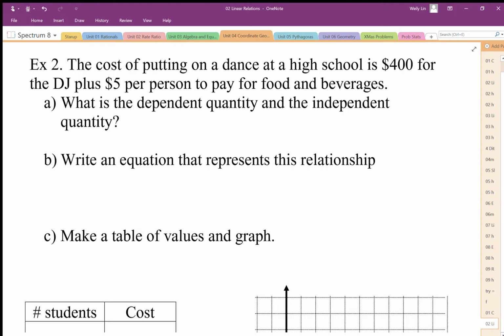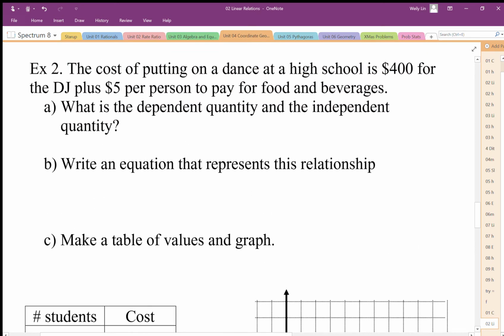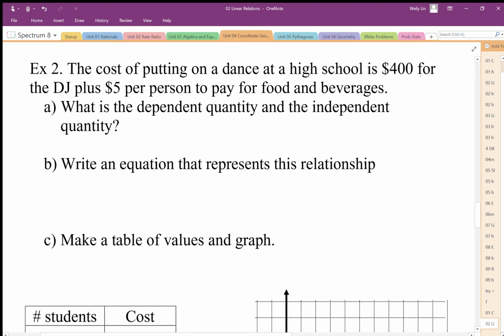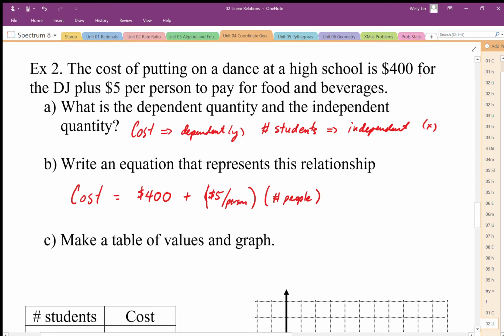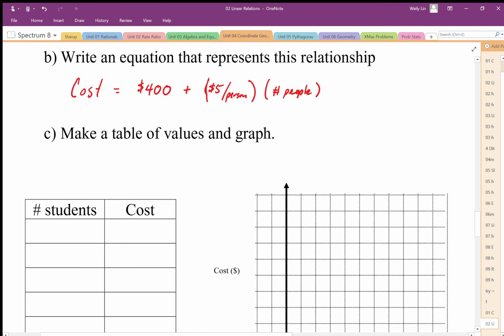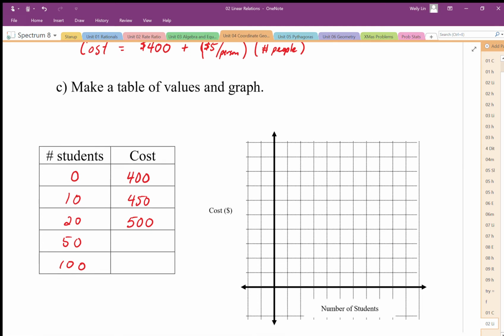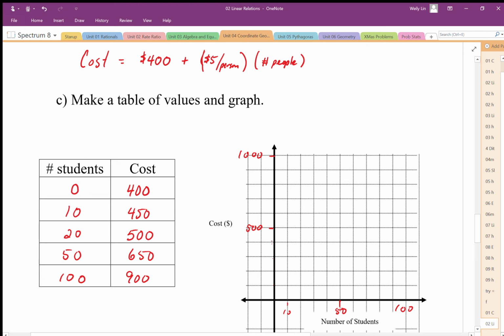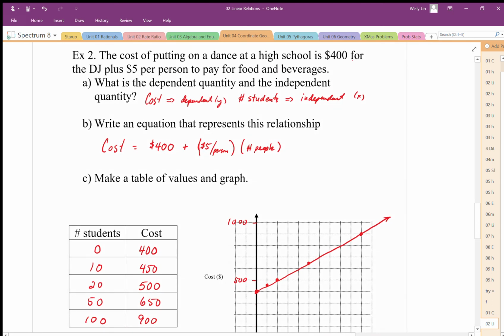02 Linear Relations Part3